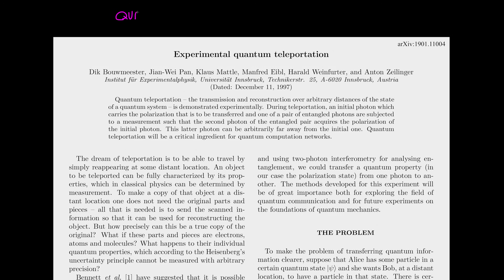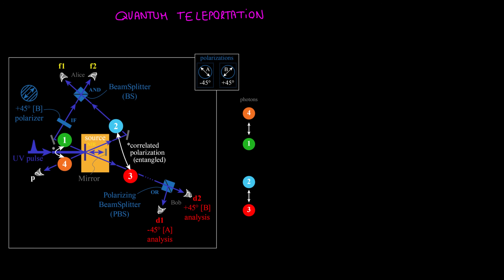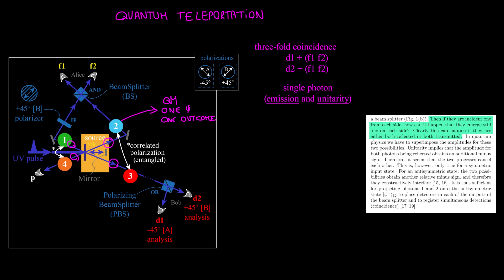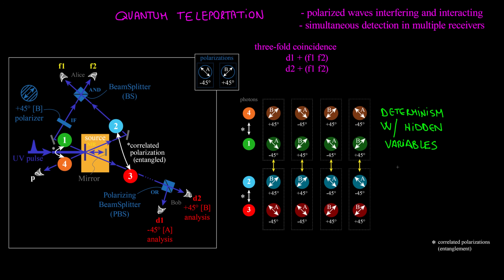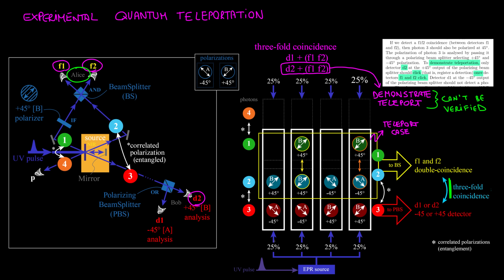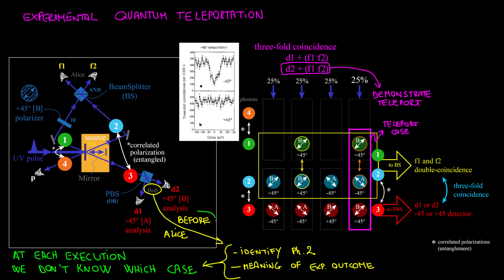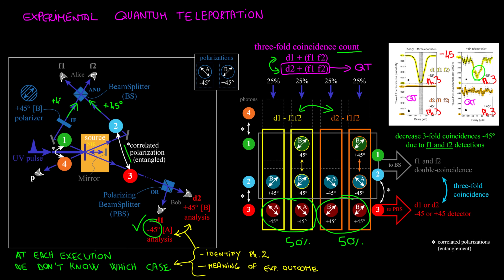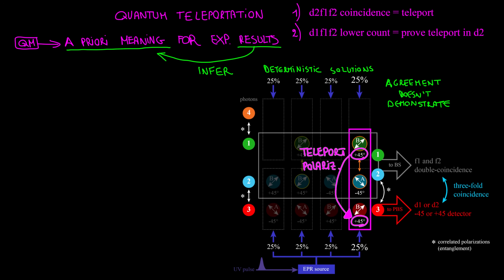06.6 - Experimental quantum teleportation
Destructive interference and unverified deductions become teleport of polarizations in ligth.

00:00 short explanation
01:34 exp. setup
03:18 single photon
04:52 hidden variables
06:11 3-fold coincindence
08:52 compare of cases
10:46 closing